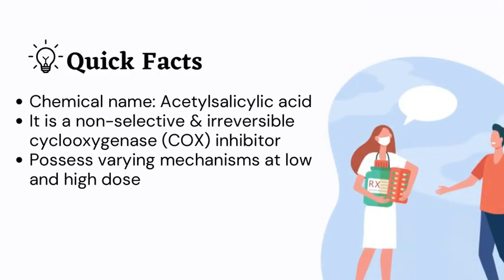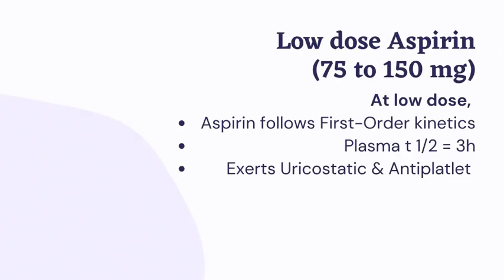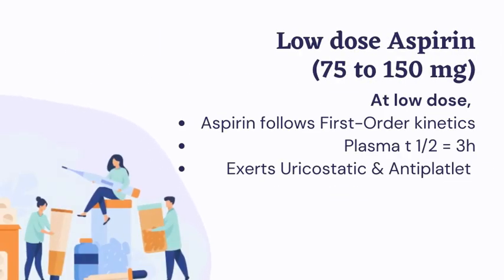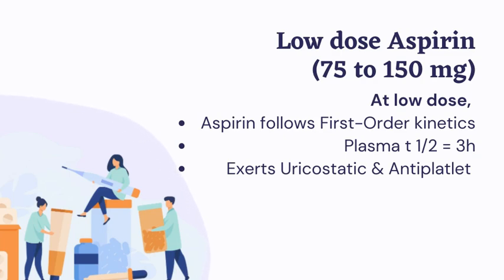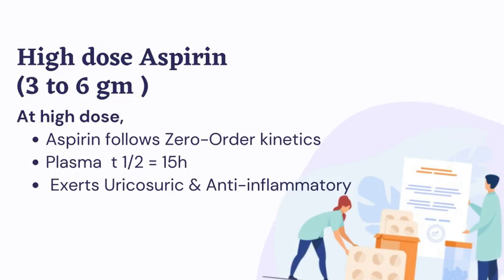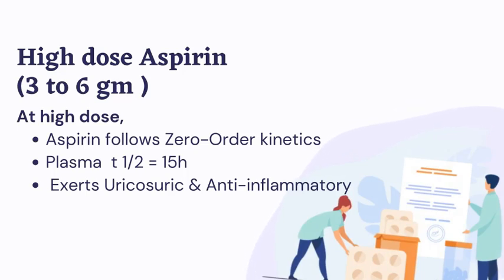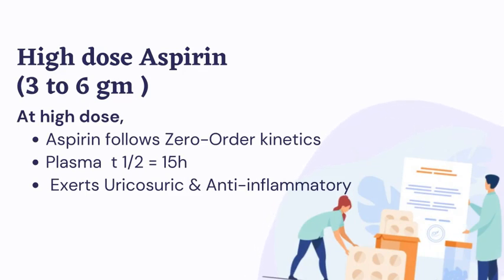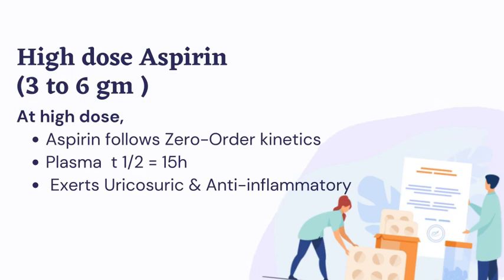ASPIRIN - DOSE DEPENDENT MECHANISMS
► Yexel Exams provides the best online training for pharmacy Equivalence Exams like PEBC, KAPS & FPGEE . Become fluent in most critical concepts which are likely to be tested, with our interactive training program from expert educators.

► Also, you can reinforce your knowledge with custom made flashcards, important drug reviews and unending practise questions from our FB & Instagram pages:

Aspirin or ACETYLSALICYLIC ACID is an antipyretic, anti-inflammatory, analgesic & anti-coagulant. It is also the oldest non-narcotic med used for pain.

MOA: inhibits both COX1 & COX2 enzymes (inhibits platelet aggregation)

Low doses = 75- 150 mg (uricostatic & anti-platelet effect)

High doses = 3 - 6 gm ( uricosuric and anti-inflammatory effect)